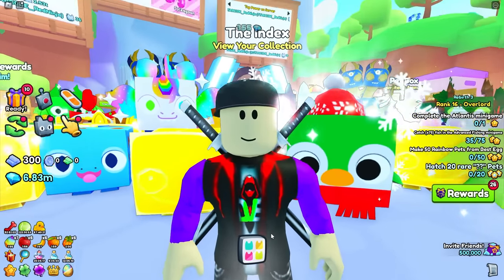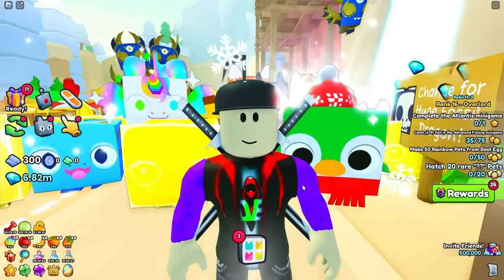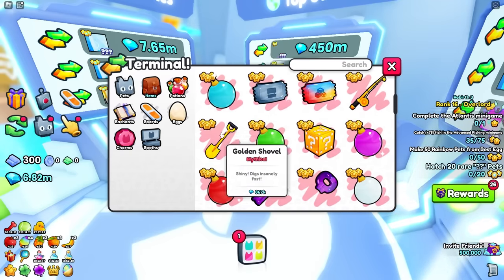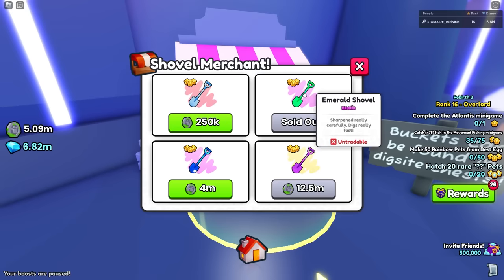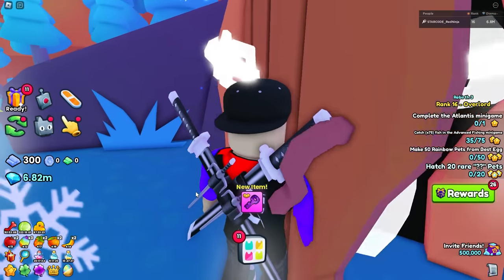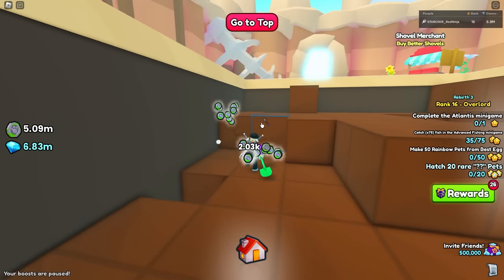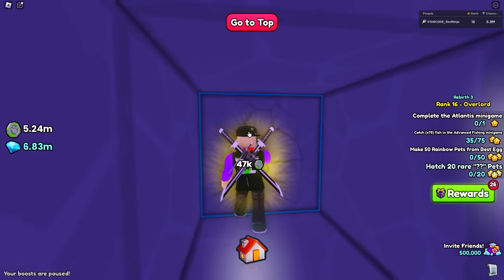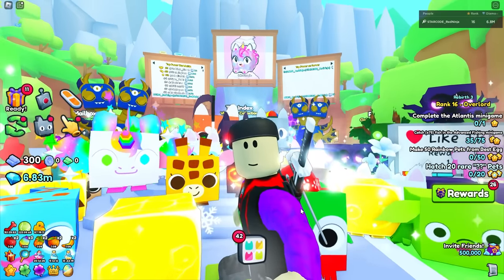NEW ODDS !🤯 How Easy Is The Rarest Free Huge To Get!? (Pet Simulator 99 Huge Fossil Dragon)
In this video we talk about how the new odds to the Huge fossil dragon have affected its drop chance in the dig site. Is the same as the huge Poseidon corgi? and also is it worth it to buy the diamond shovel in the trading plaza to dig for it?

Thank you for supporting me by using Starcode Redninja when buying robux!

Youtube Al Stuff:
Pet Simulator 99, Pet Simulator, Pet Sim 99, Pet Simulator 99 update, every huge in Pet Sim 99, every pet in Pet Simulator 99,